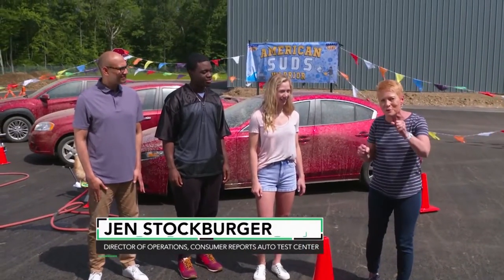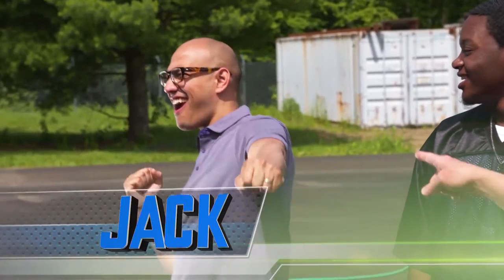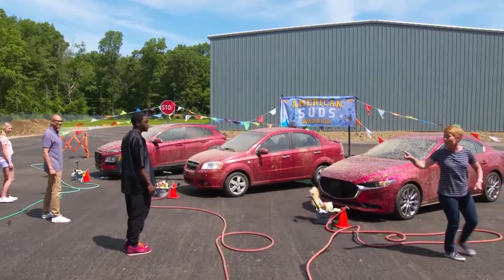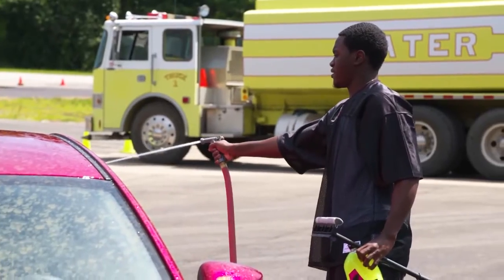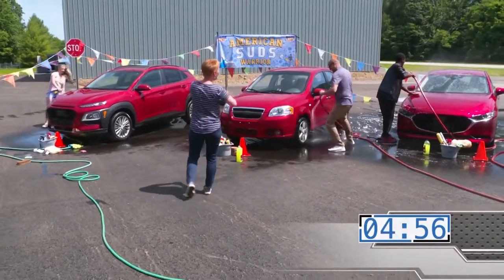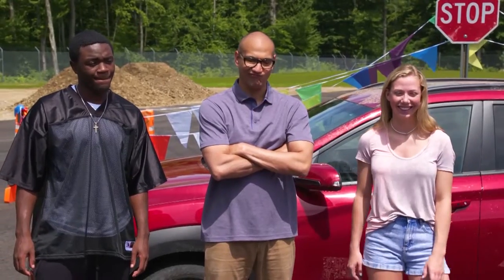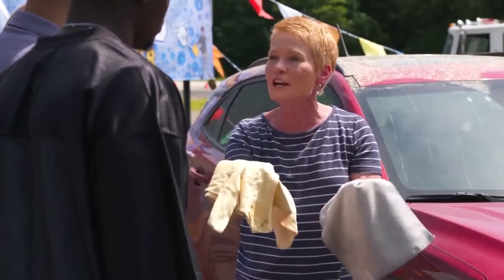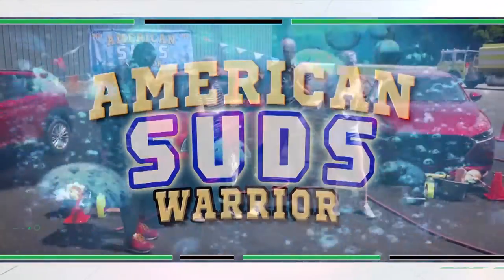Tips to Get Your Car Sparkling Clean | Consumer 101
Ready, set, suds! Learn how to get your car sparkling clean as host Jack Rico faces off against two teens in an American Suds Warriors challenge.